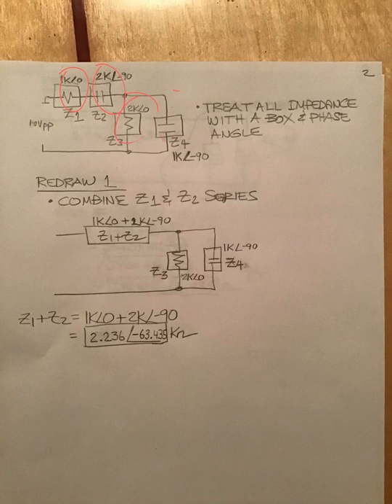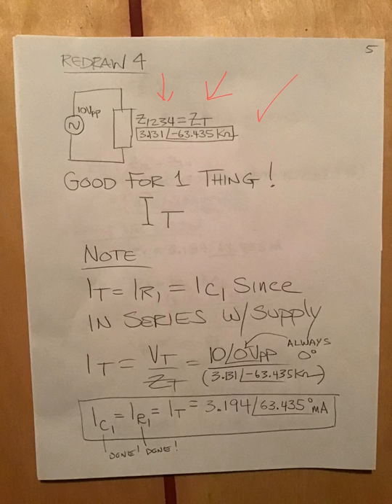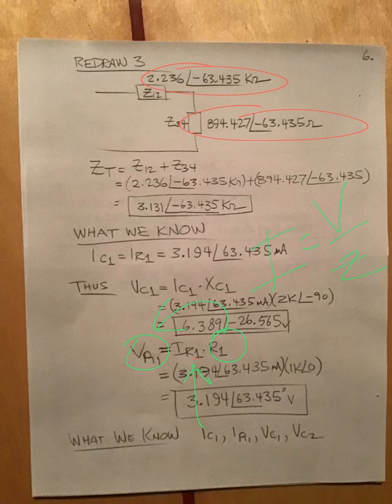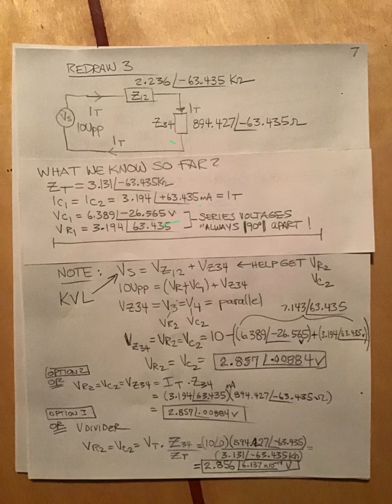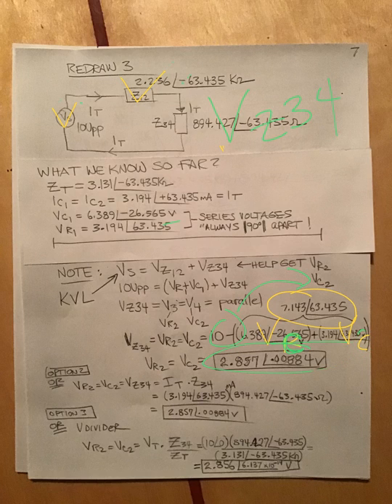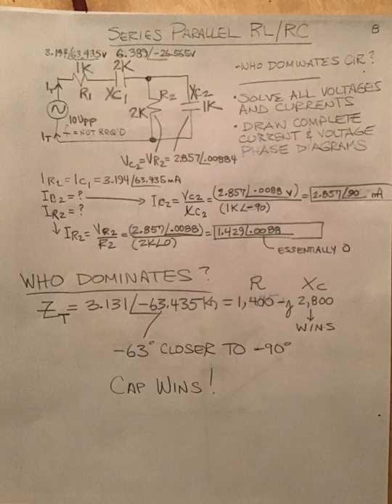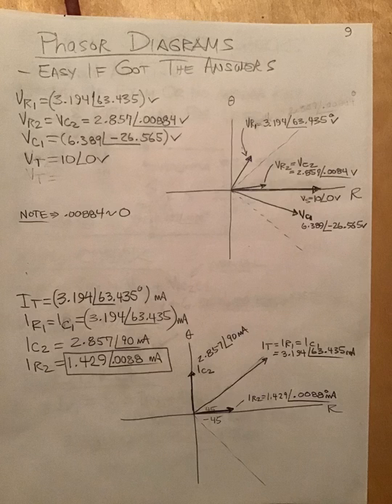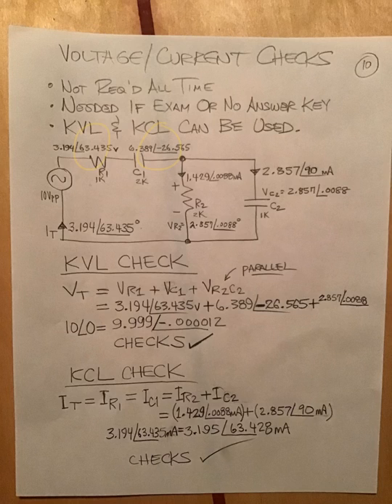RC_RL series parallel circuit 5B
Circuit 5 solved series parallel RC and RL